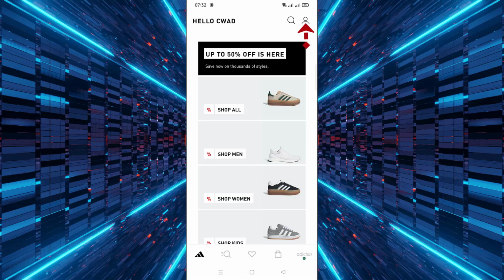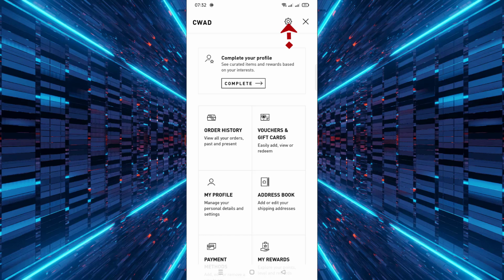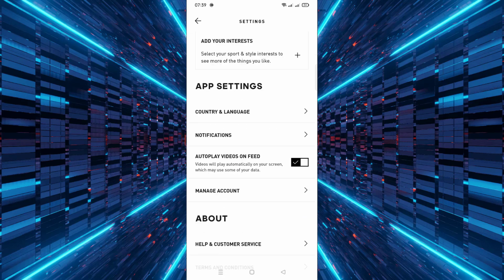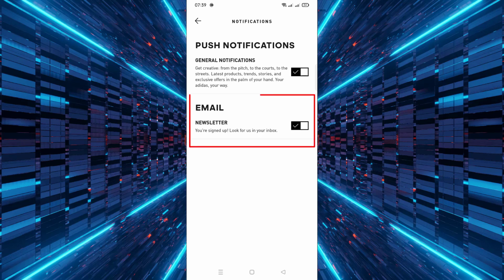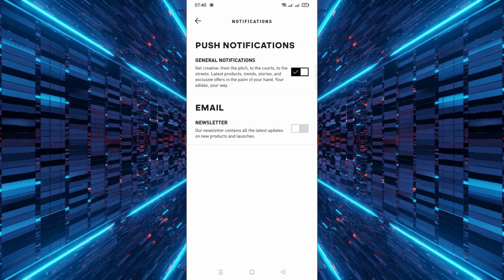How to Turn Off Adidas App Email Notifications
Stop receiving unwanted Adidas emails and newsletters today! 📧

Learn how to disable Adidas app email notifications quickly and easily. 📱

Keep your inbox clean and organized without missing important updates. ✉️

Control your Adidas account settings and customize your notifications. ⚙️

This method works for all Adidas app users and ensures you only get the emails you want. ✅

Save time, avoid clutter, and enjoy a more organized digital experience. ⏱️

Adidas app, email notifications, newsletter control, disable emails, manage alerts